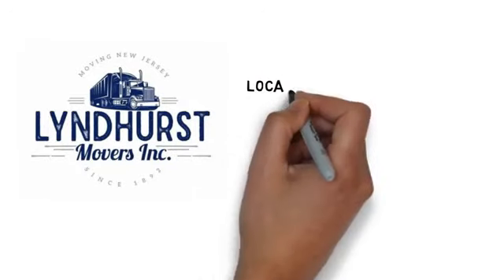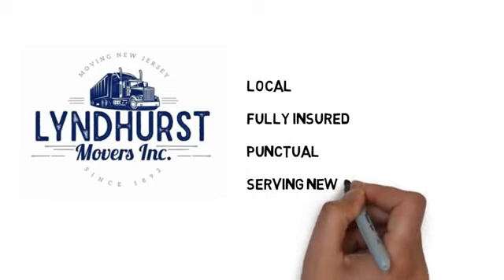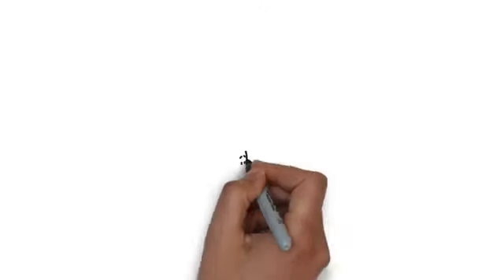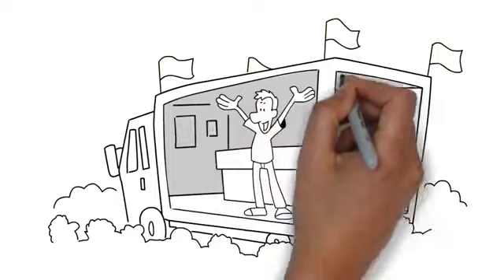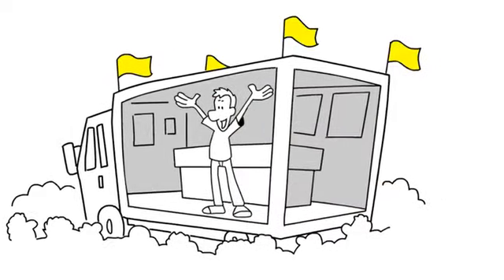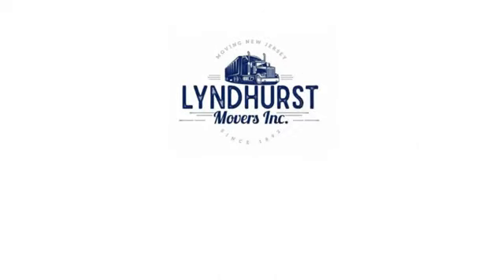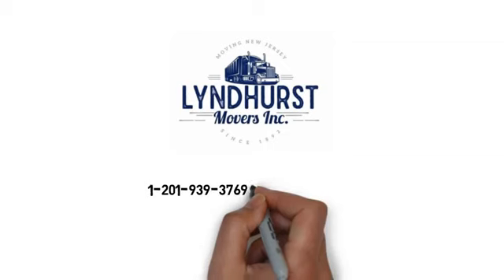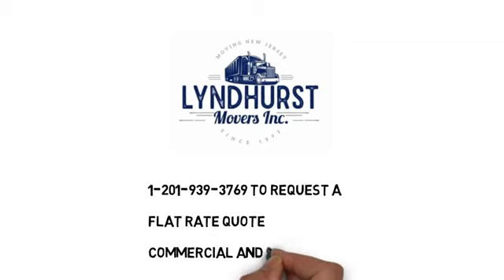New Jersey Moving Company - Hire NJ Movers Today!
LyndhurstMovers Inc is a local NewJersey movingcompany that has been operating in Lyndhurst, New Jersey since 1892. In that time, it has been passed down through three generations of women. Lyndhurst Movers, originally owned by the Masten family for over 125 years is under new ownership by Mr. Chan and his family since 2017.